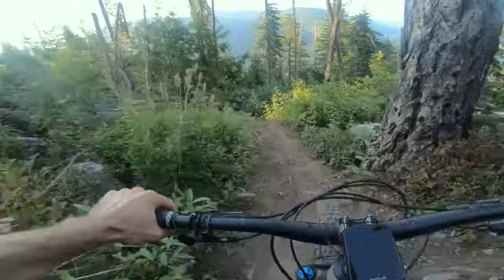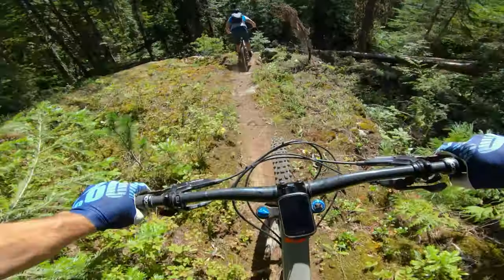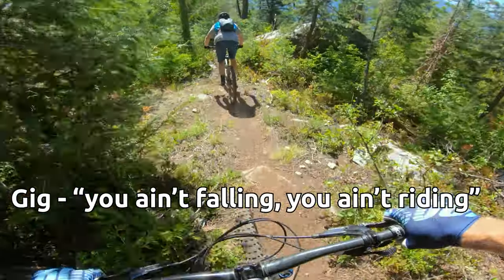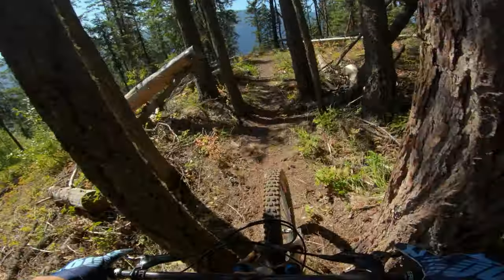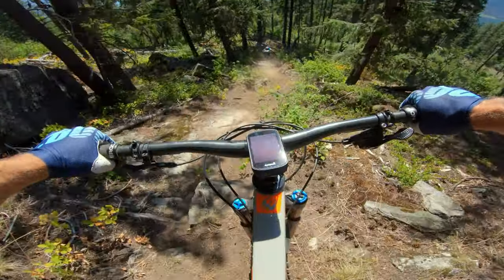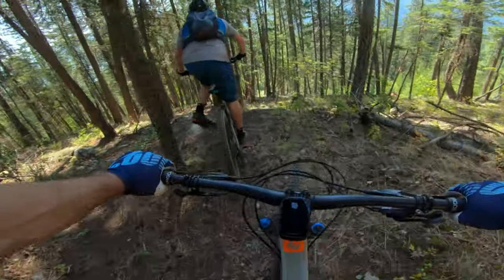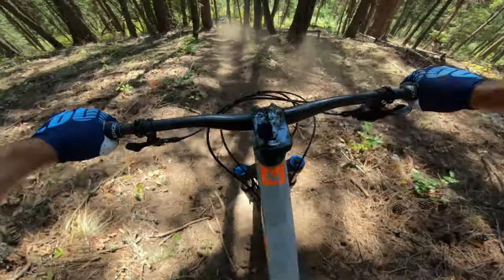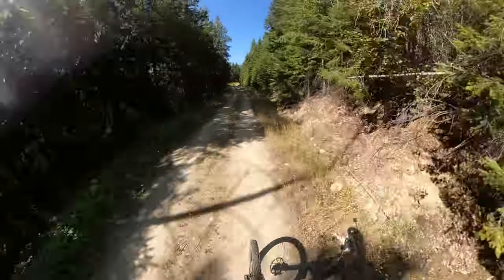They're not rock SLABS. They're just rock FACES // Slabalanche in Nelson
So the title is a quote from Gig, who made a good point about the trail. Even though this one's called Slabalanche, they're weren't really slabs - just steep af rock faces. Though it wasn't my favourite, it was certainly a unique and fun trail. Similar to Paper Bag, but with more rock and less intermittent climbs.

My Gear:
GoPro Hero 7
GoPro Windsocks
360 Cam
360 Cam Pole
Big Cam